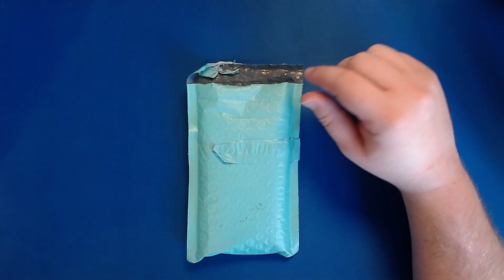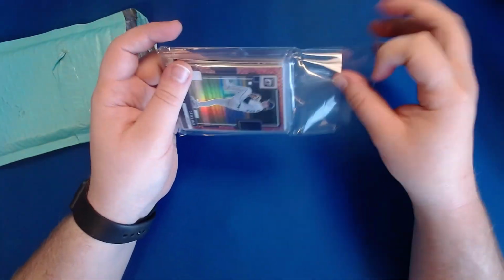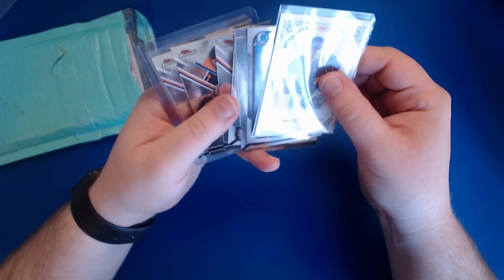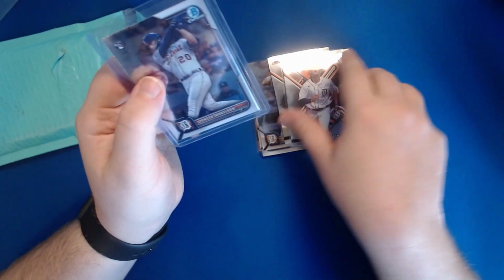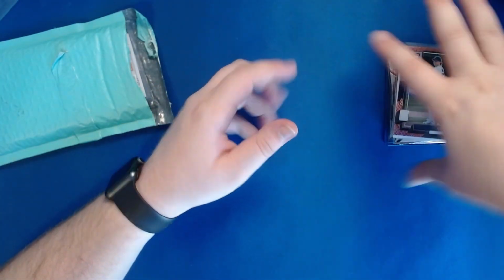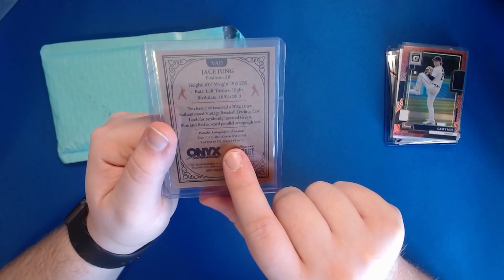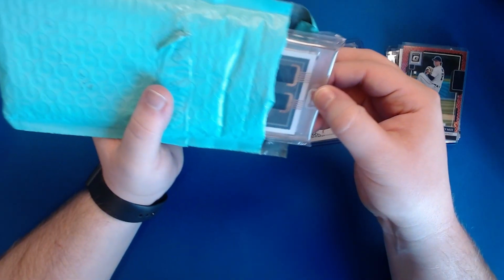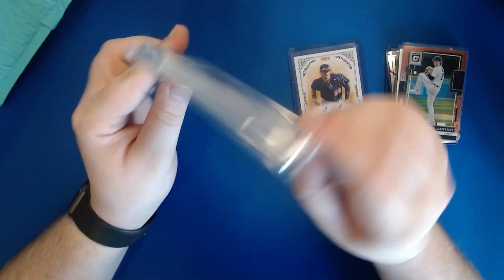Baseball Card Mail Day - Feb. 4, 2023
Opening our mail from a BAMFBreakers break!

We release new episodes discussing the biggest stories in baseball each Wednesday.